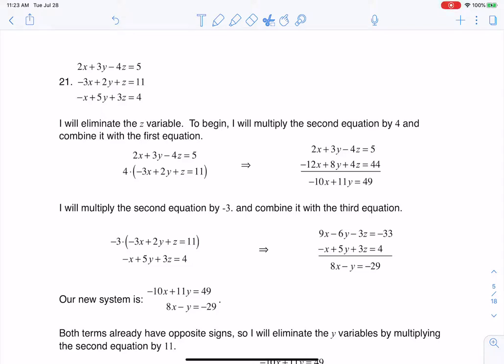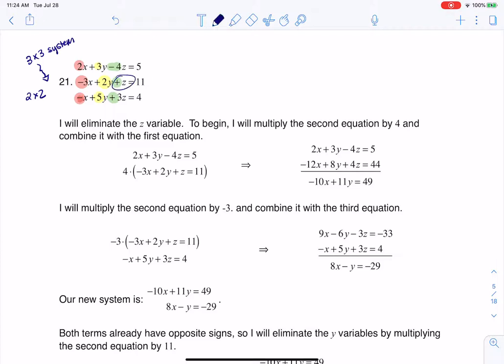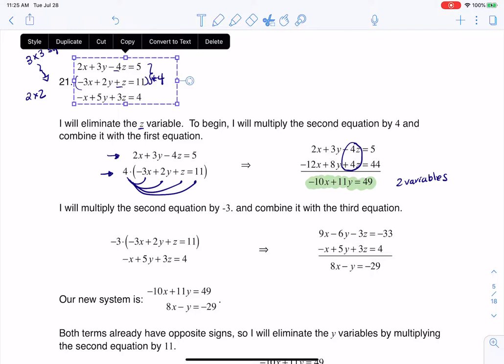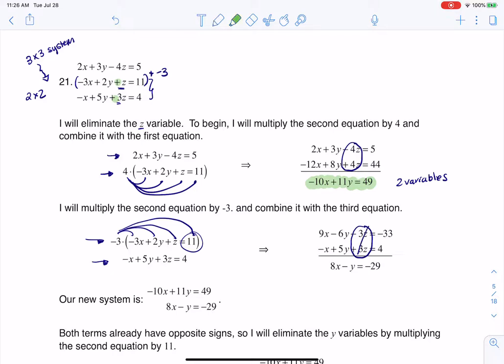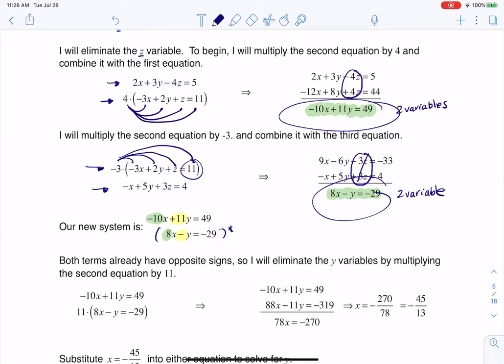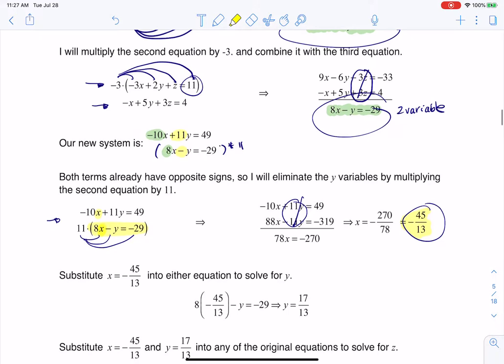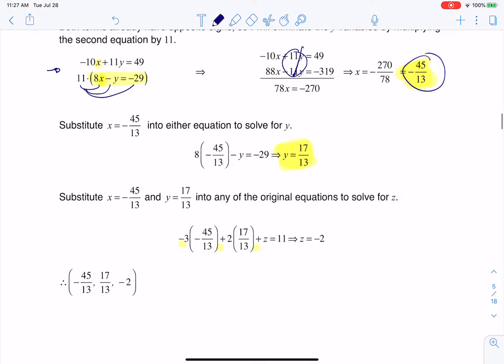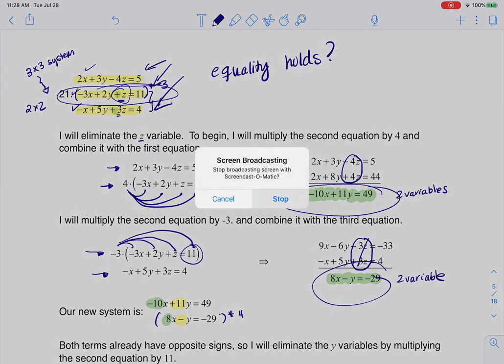Math 31 HW Section 7.2 #21